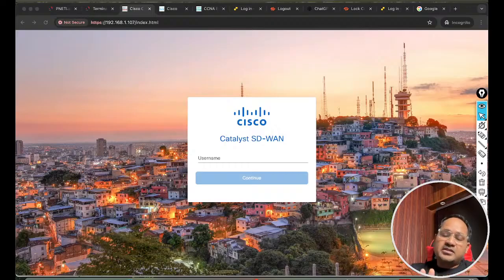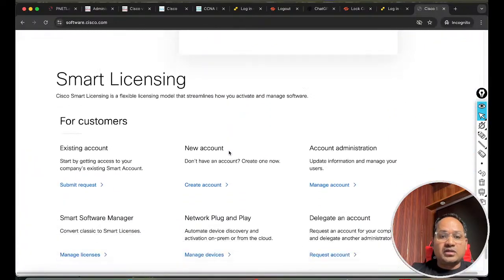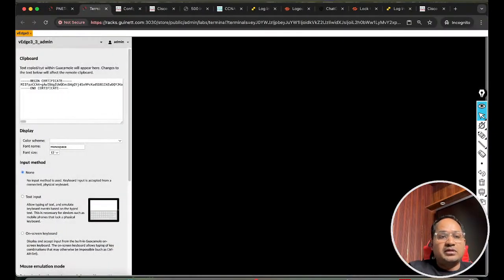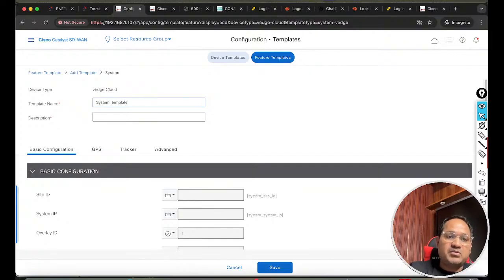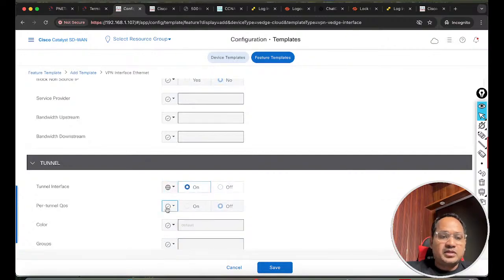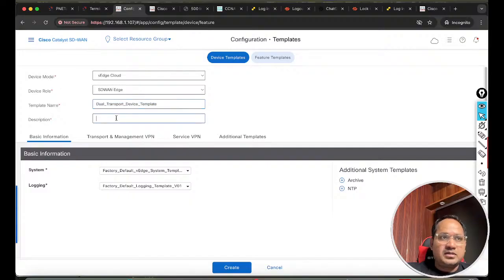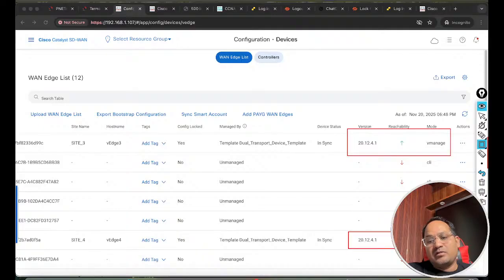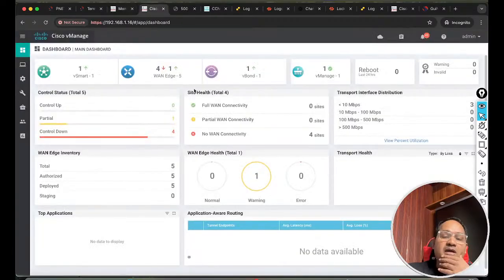What is Cisco Catalyst SD-WAN ?